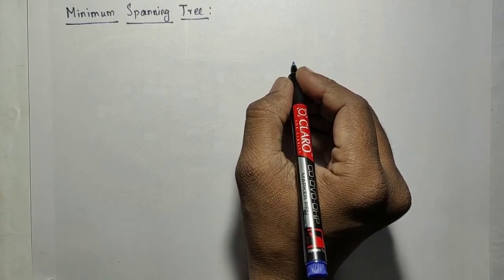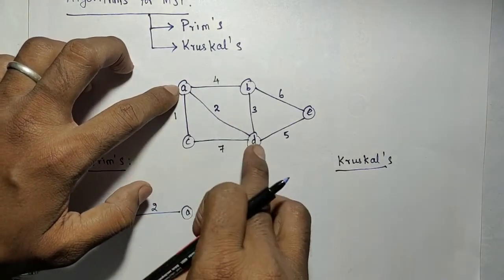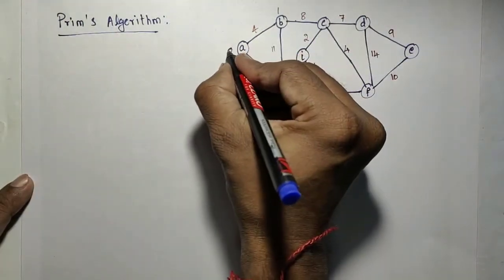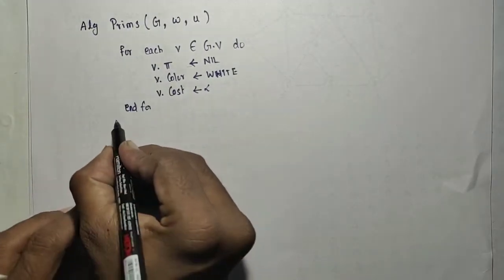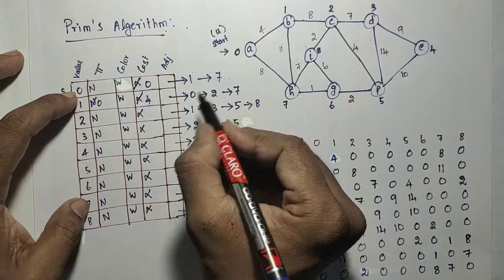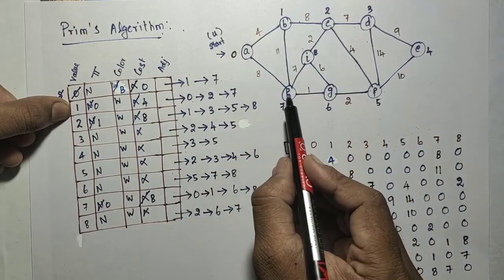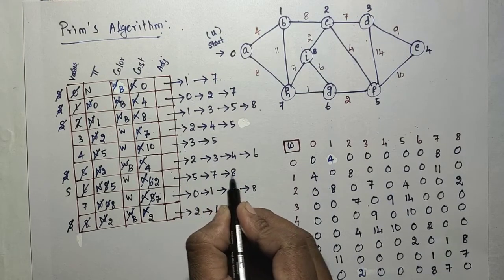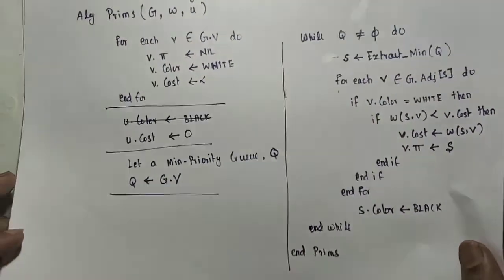Graph Part5 MST Prims